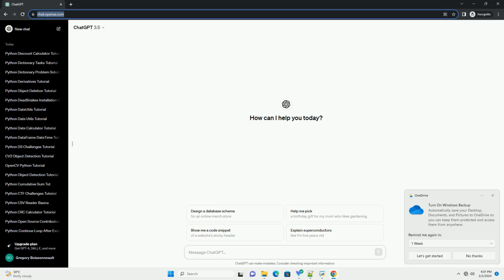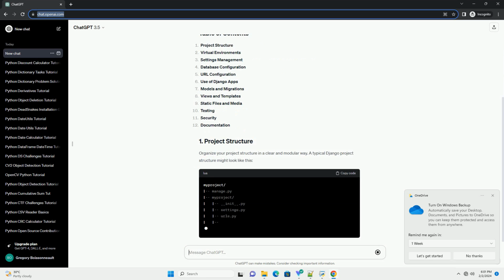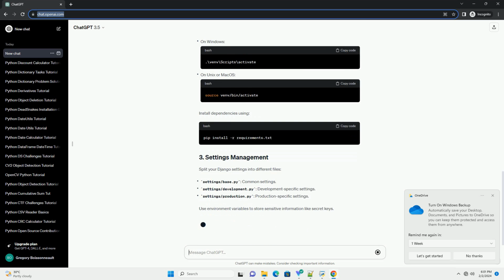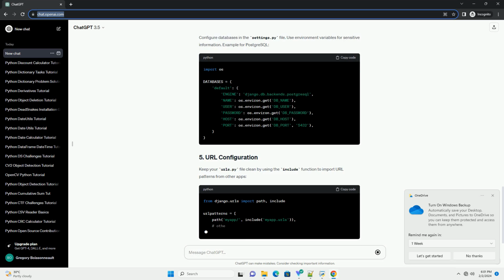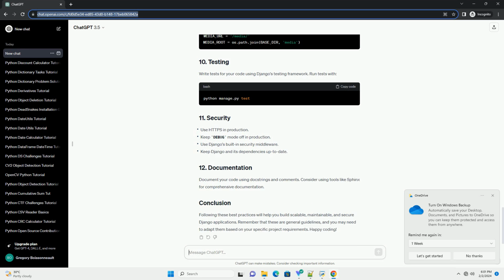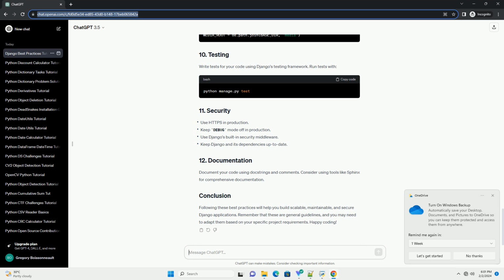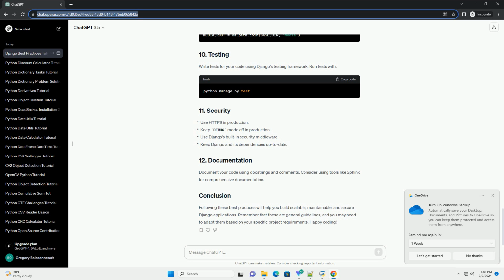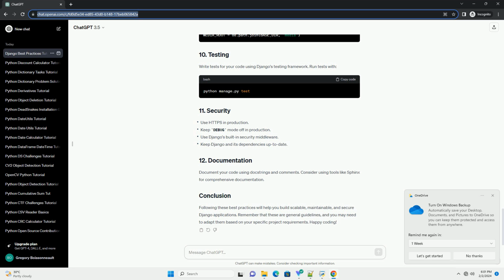python django best practices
django is a powerful web framework for building web applications quickly and with ease. to ensure your django projects are maintainable, scalable, and adhere to best practices, it's important to follow certain guidelines. in this tutorial, we'll cover some of the best practices in django development with code examples.
organize your project structure in a clear and modular way. a typical django project structure might look like this:
always use virtual environments to isolate project dependencies. create a virtual environment using:
activate the virtual environment:
on windows:
on unix or macos:
install dependencies using:
split your django settings into different files:
use environment variables to store sensitive information like secret keys.
configure databases in the settings.py file. use environment variables for sensitive information. example for postgresql:
keep your urls.py file clean by using the include function to import url patterns from other apps:
organize your code into reusable apps. each app should serve a specific purpose. this enhances modularity and maintainability.
define models in your app's models.py. use migrations to manage database schema changes:
keep views simple, and separate business logic from views. use templates for rendering html. example view:
handle static files and media properly. configure static files in settings.py:
for media files:
write tests for your code using django's testing framework. run tests with:
document your code using docstrings and comments. consider using tools like sphinx for comprehensive documentation.
following these best practices will help you build scalable, maintainable, and secure django applications. remember that these are general guidelines, and you may need to adapt them based on your specific project requirements. happy coding!

python django vs flask
python django example
python django
python django jobs